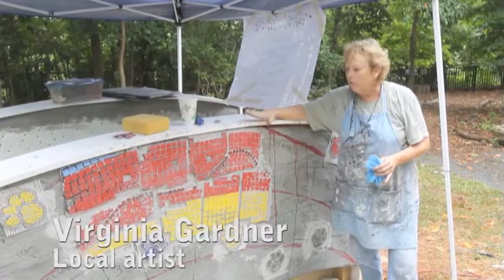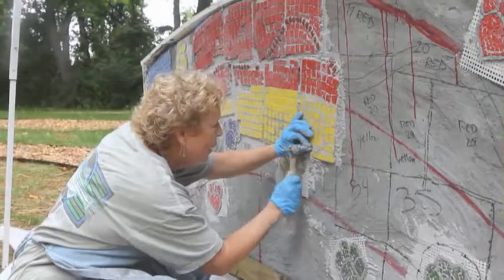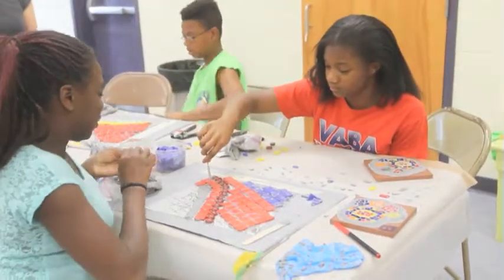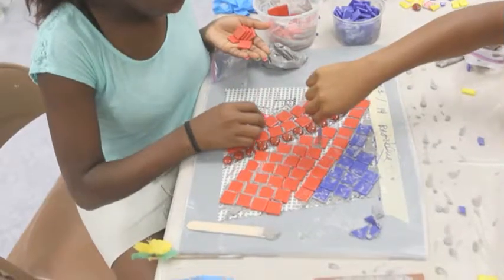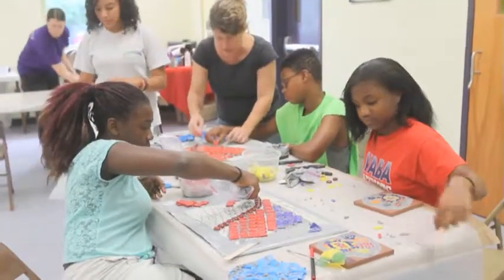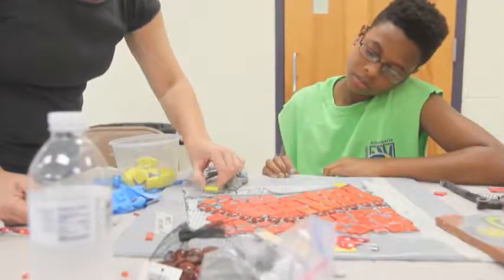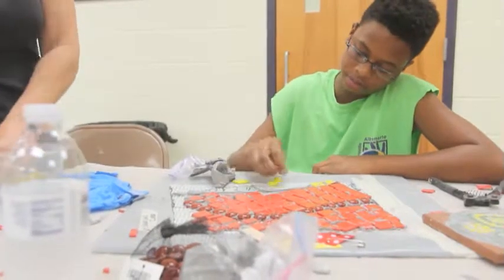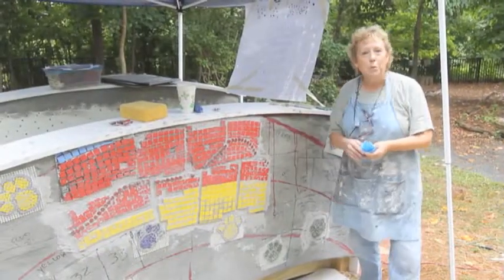SPCA animal art camp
The Charlottesville-Albemarle SPCA is hosting a summer camp for economically disadvantaged youths, offering them the opportunity to interact with pets as well as work on art for the retired pet cemetery.